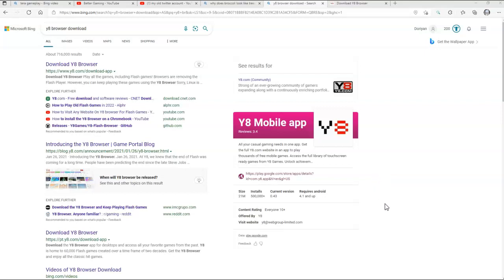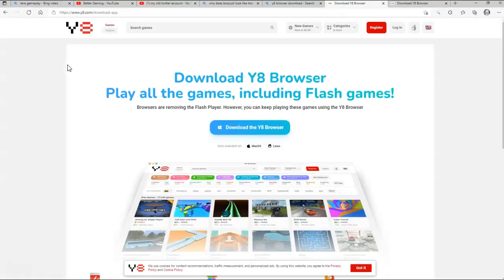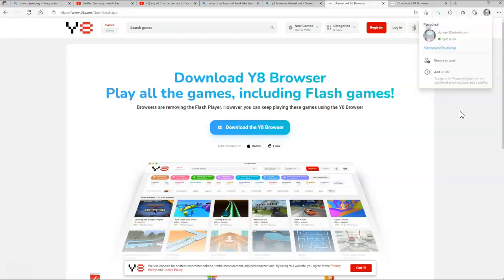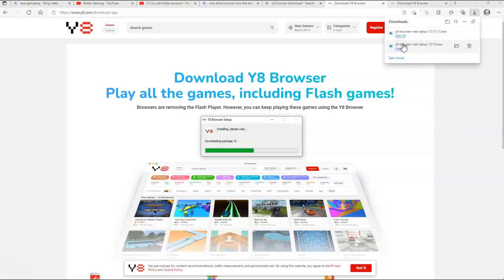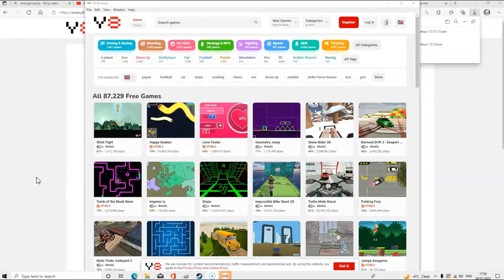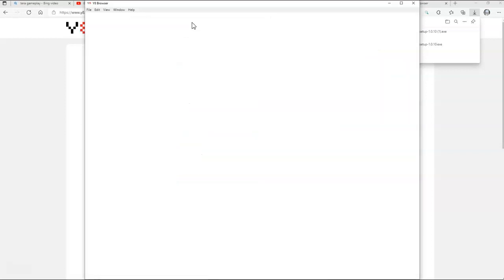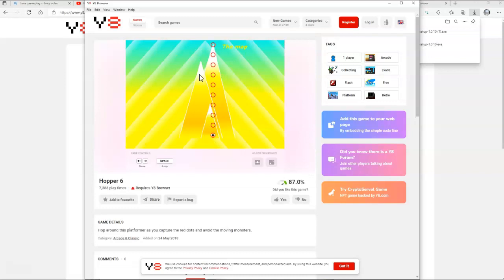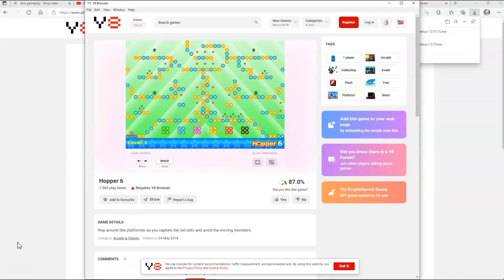How to download Y8 Browser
Here is a very simple tutorial on how to download Y8 Browser